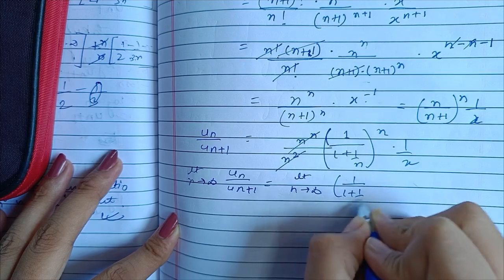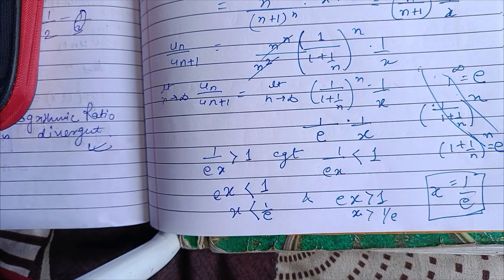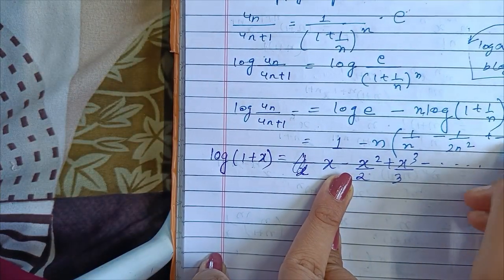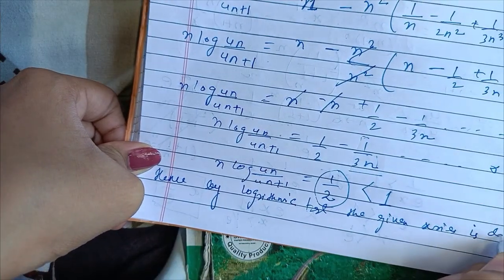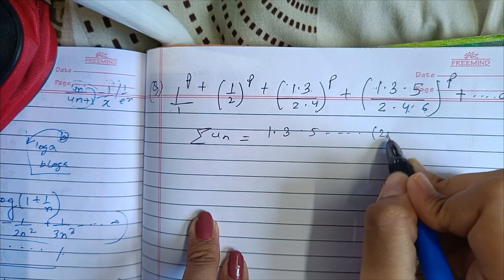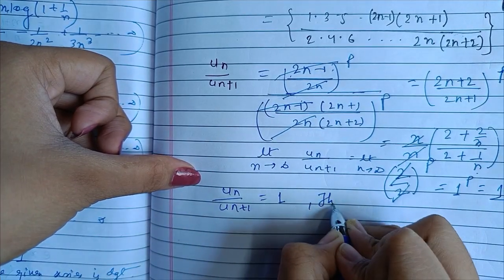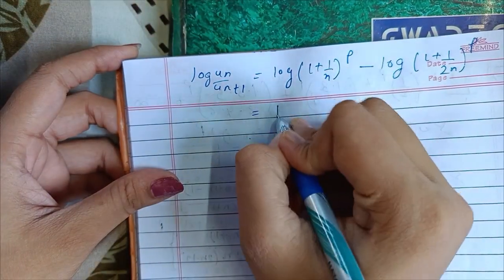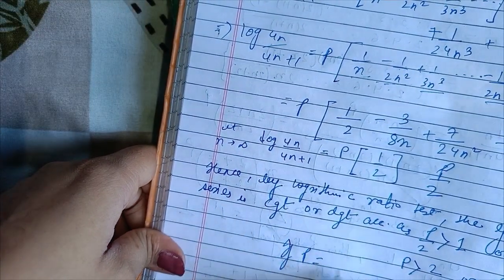Logarithmic test l higher logarithmic test question practice part 2